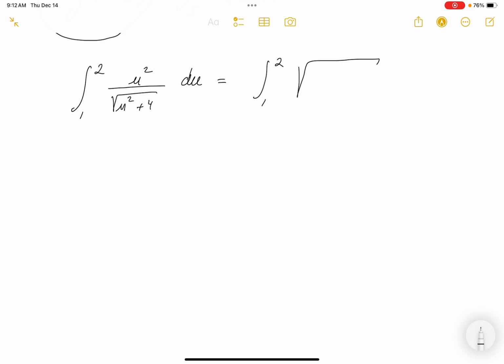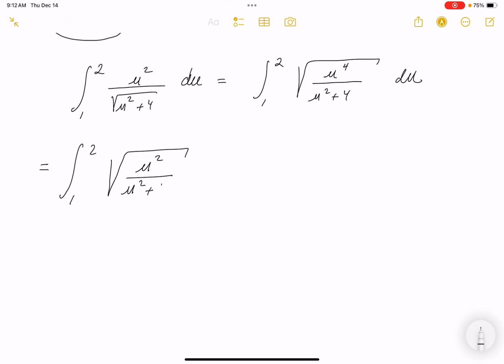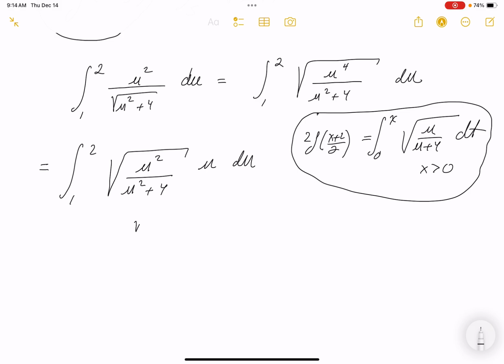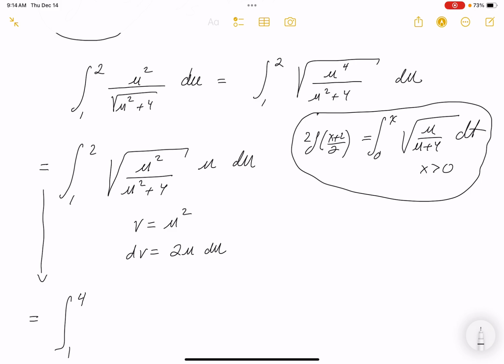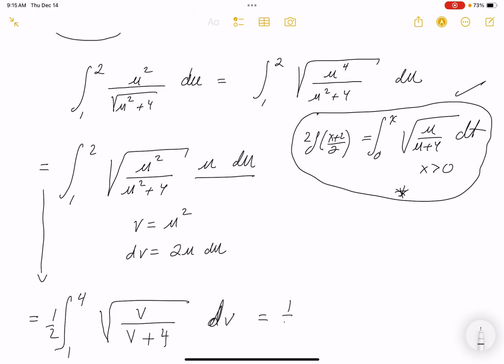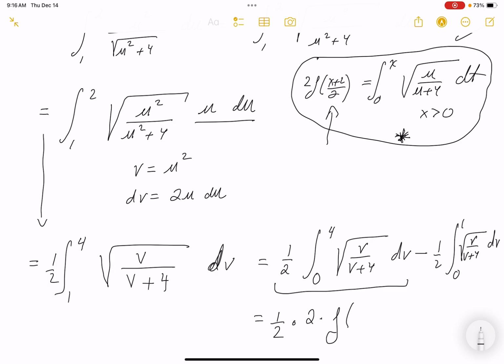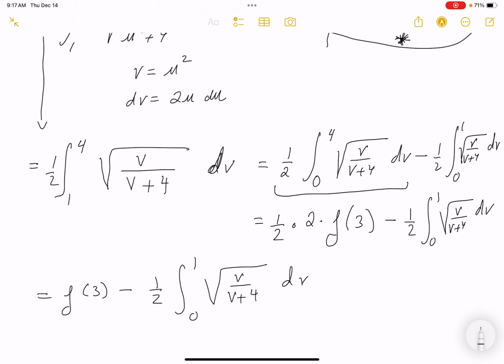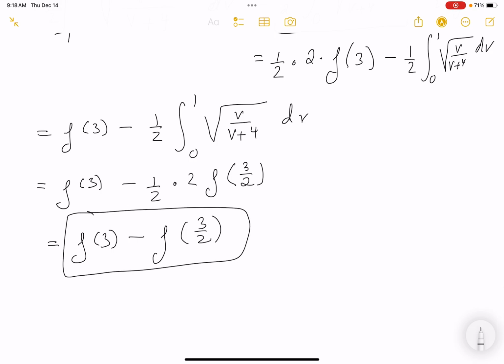pmp contest 03 05 07 d